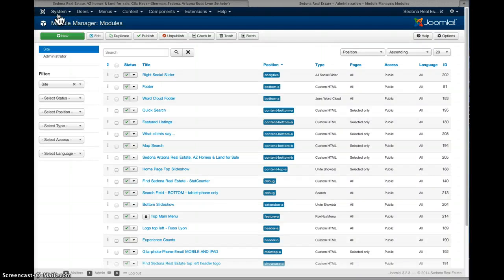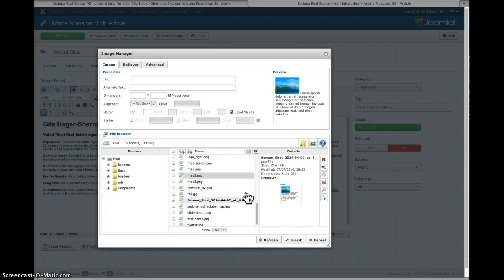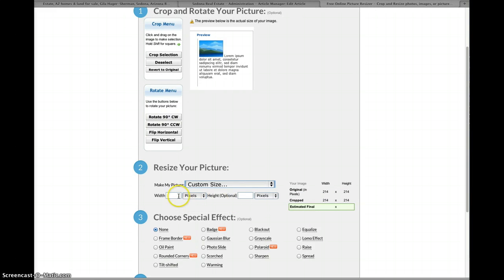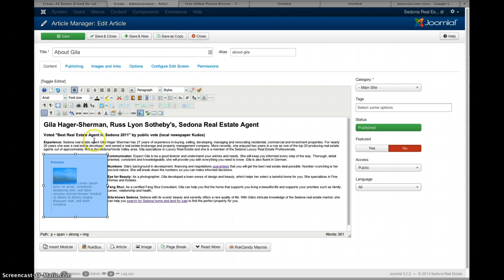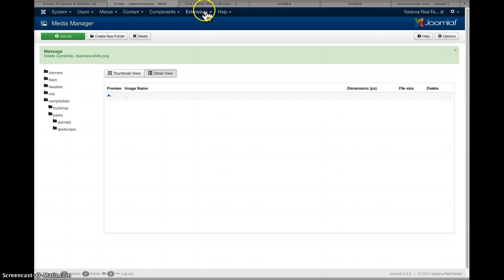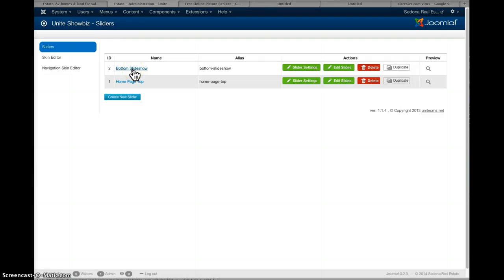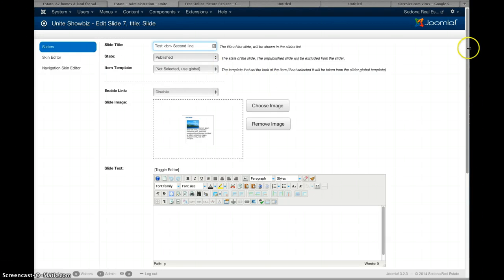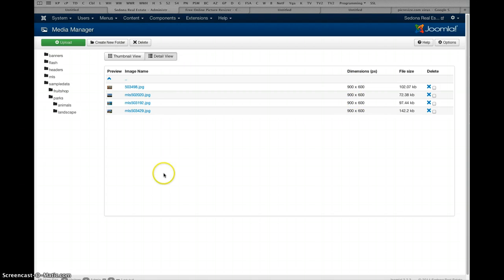FindSedona 1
FindSedona 1 Joomla tutorial